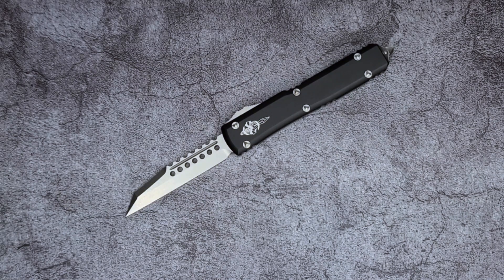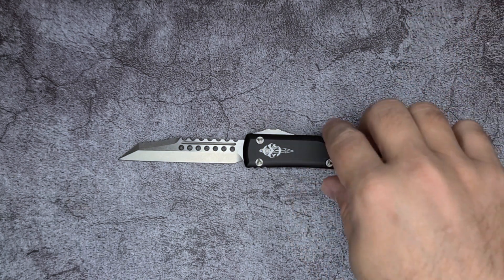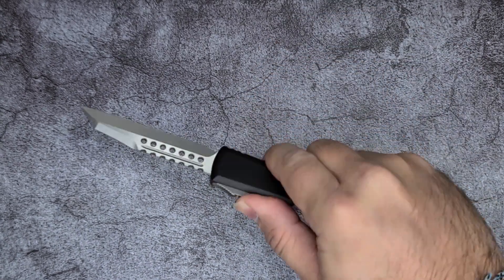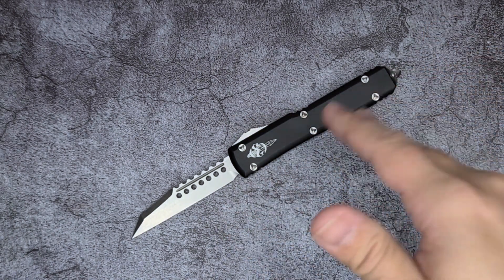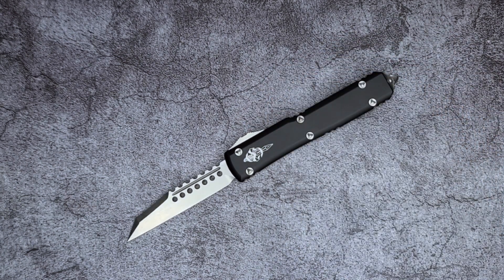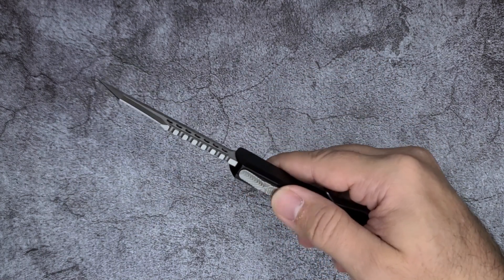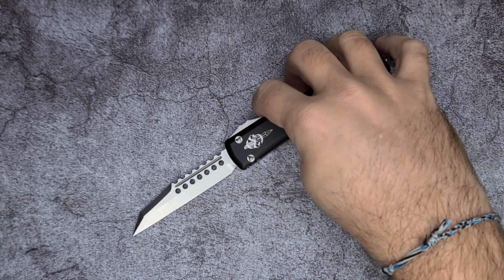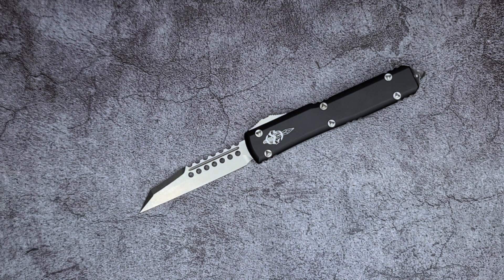Microtech Ultratech Warhound Review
A review of the Ultratech from icrotech.  This one has the Warhound blade.